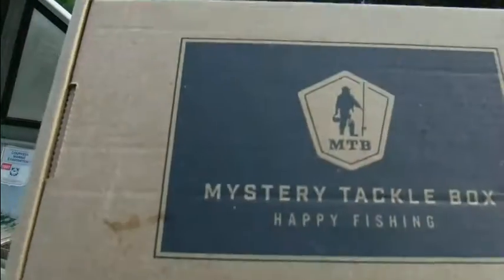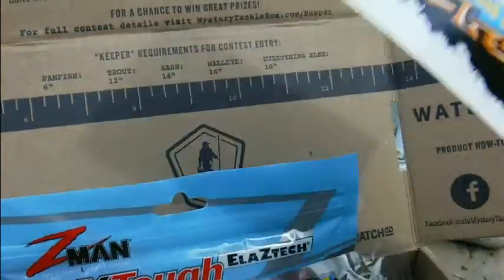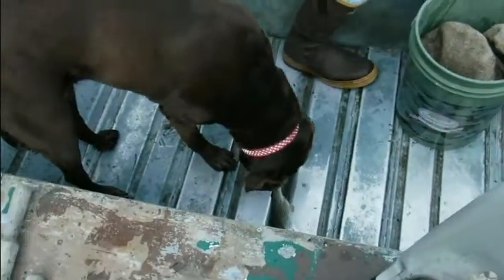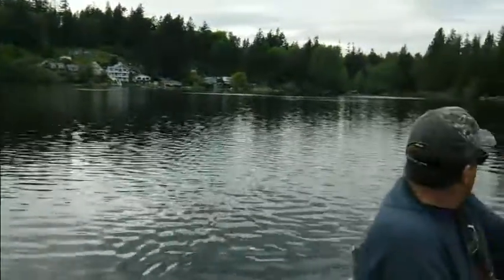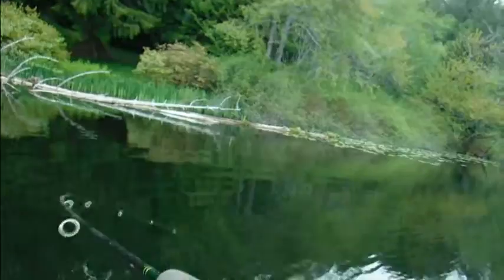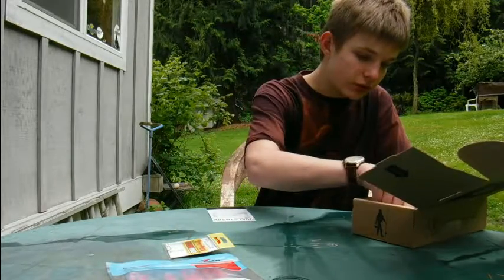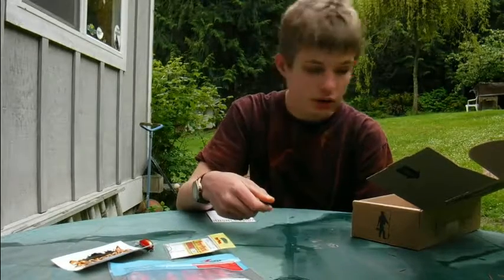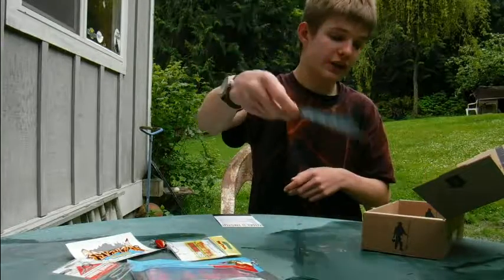I Love Mystery Tackle Box